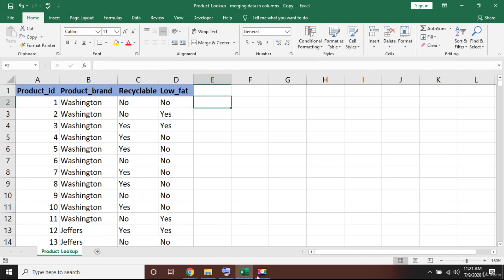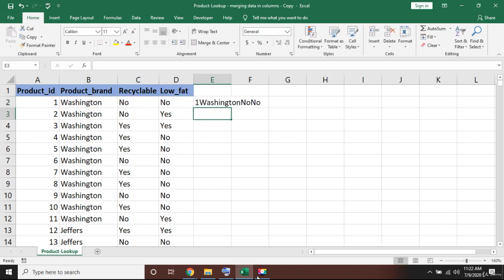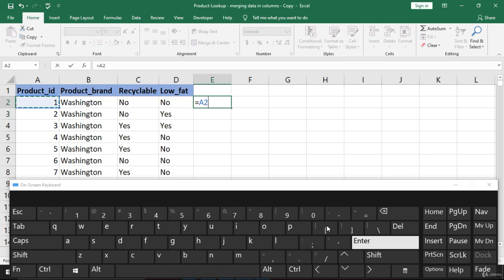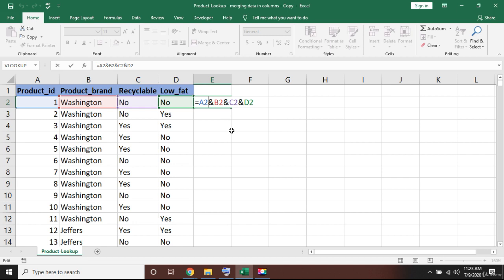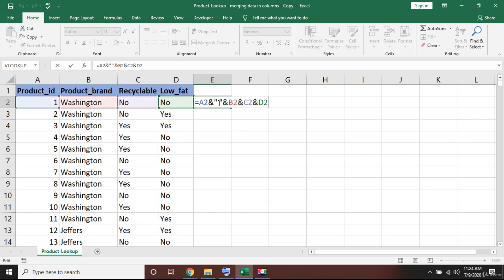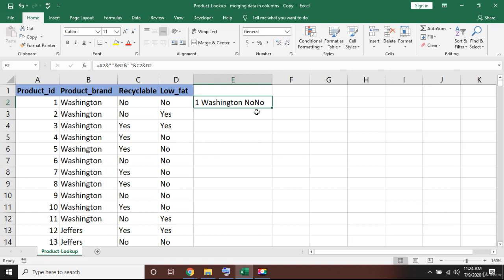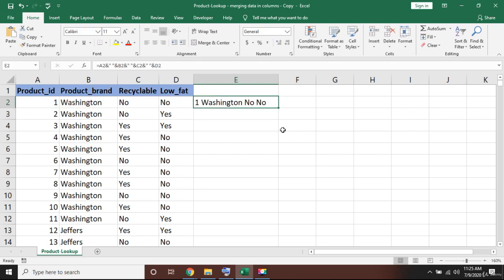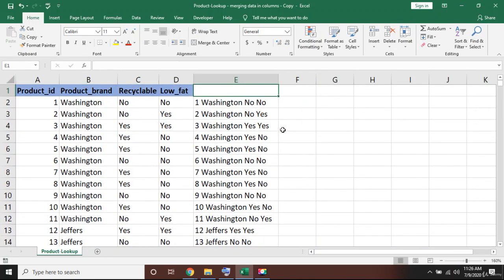Merging data in cells